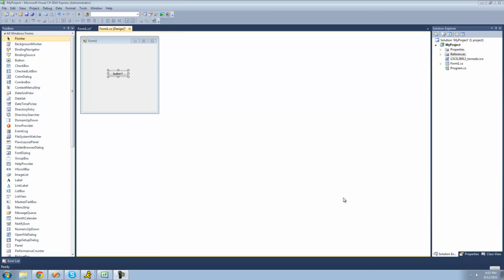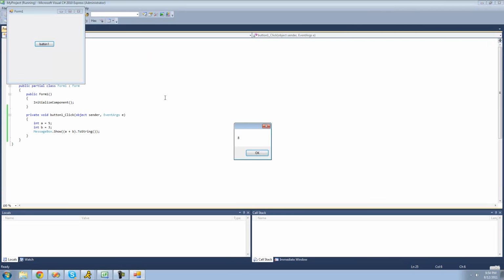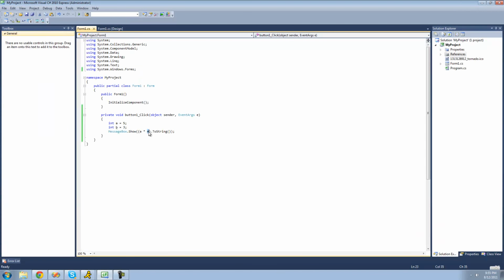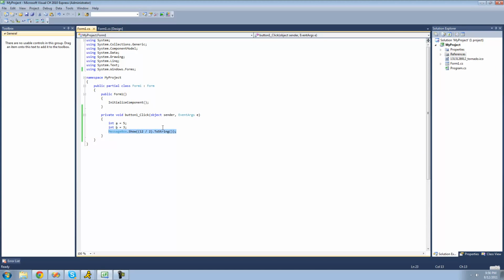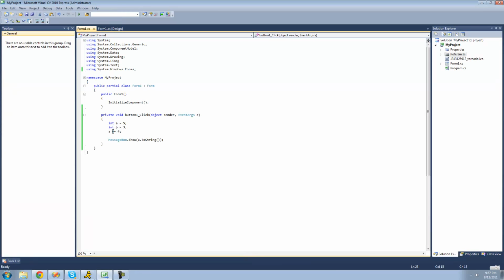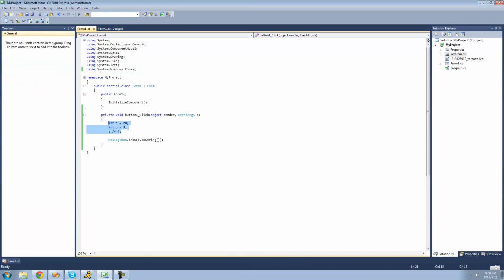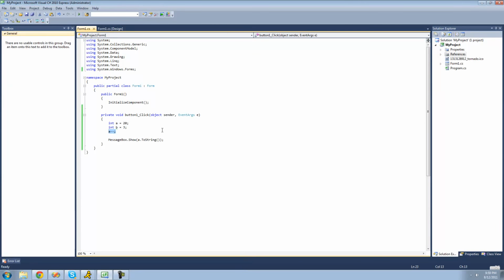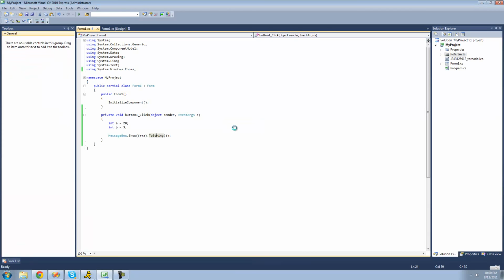010 Mathematical Operators